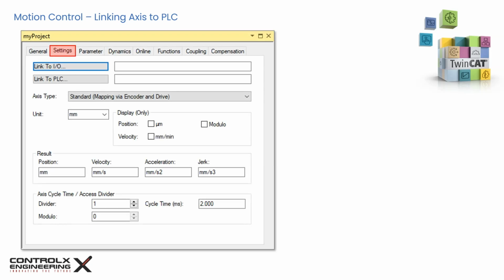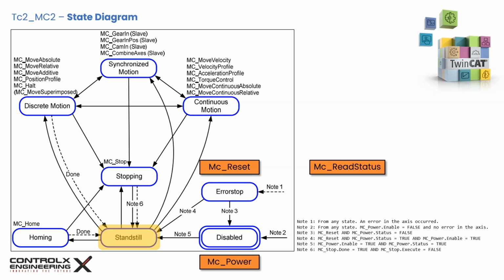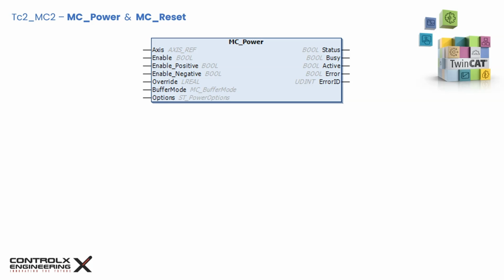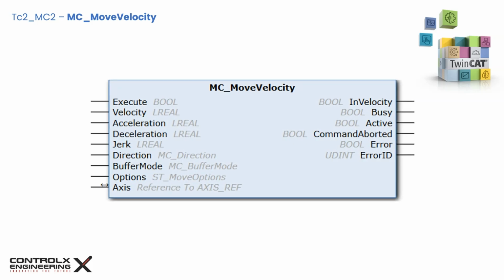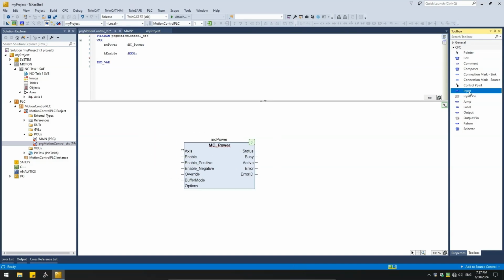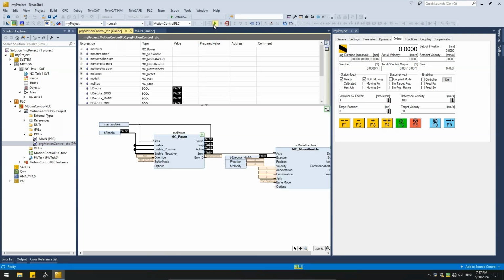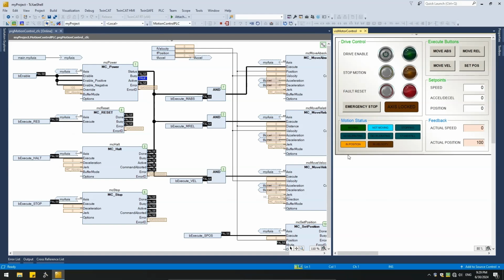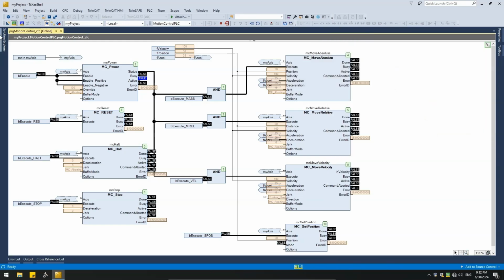TwinCAT 3 Motion Control (Part 2): PLCopen Motion Function Blocks Explained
In part 2, we continue the discussion on motion control in TwinCAT 3, focusing on programmatic axis control using the PLCopen-compliant Tc2_MC2 library. It explains how to link the PLC to the NC axis and introduces the Axis_Ref data type, which serves as the interface between the PLC and the NC. We will also review the axis operational state diagram and details essential function blocks from the Tc2_MC2 library, such as:
- MC_Power for enabling the axis
- MC_Reset for fault clearance
- MC_SetPosition for setting the axis position
- MC_MoveAbsolute and MC_MoveRelative for precise movements
- MC_MoveVelocity for continuous travel
- MC_Stop and MC_Halt for stopping axis motion

In the second half of the tutorial, I provide a practical demonstration of implementing these function blocks in a TwinCAT PLC project. I will show you how to add the Tc2_MC2 library, instantiate an axis using Axis_Ref, and link it to the NC axis. The demonstration includes enabling and disabling the axis, executing absolute and relative moves, using the set position command, and controlling continuous motion with MC_MoveVelocity, followed by stopping the axis using MC_Halt and MC_Stop. Finally, I'll demonstrate how to clear axis faults using MC_Reset.

Also check out part 3 of the motion tutorial, where I will cover integrating an actual drive and motor.